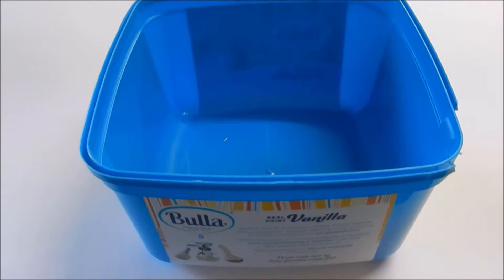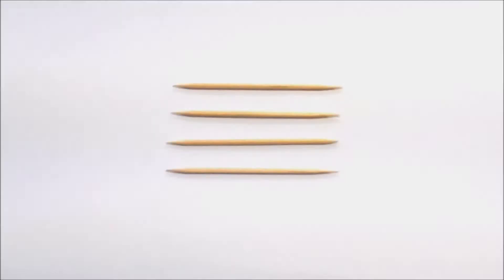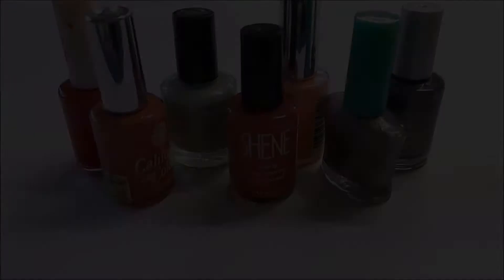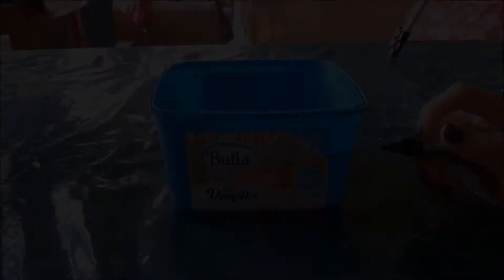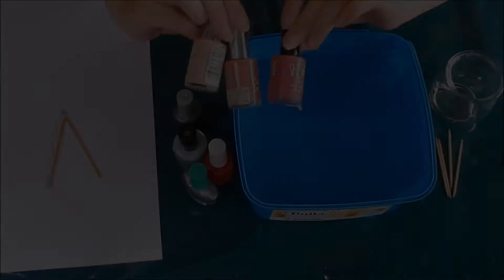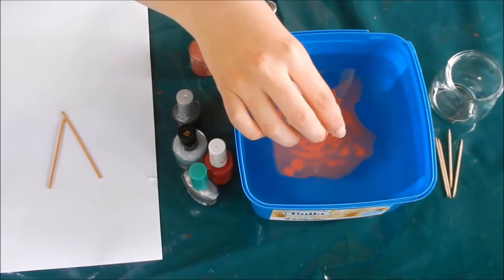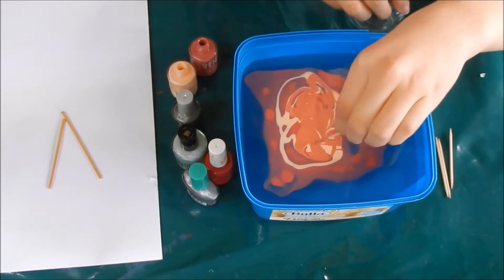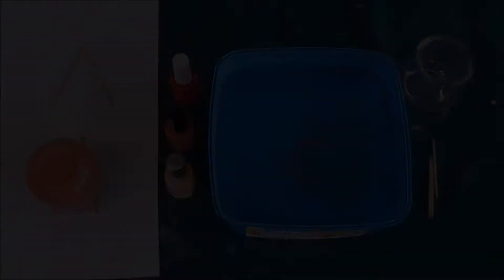DIY Watermarble on Glass Jars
I use water, nail polish and a container to create water marble designs on tea light candle jars!